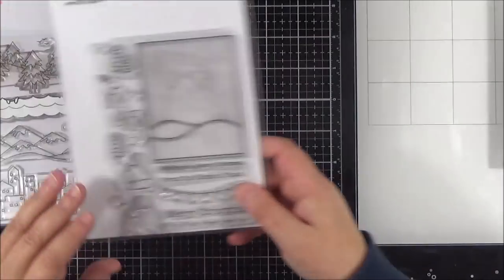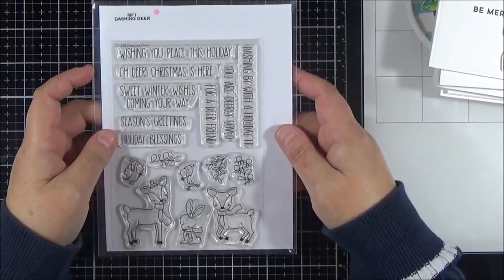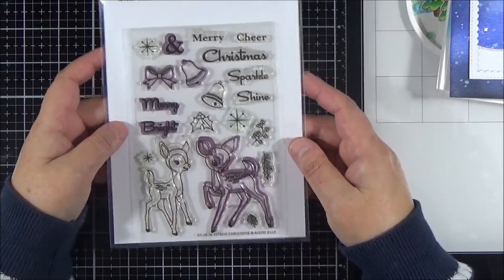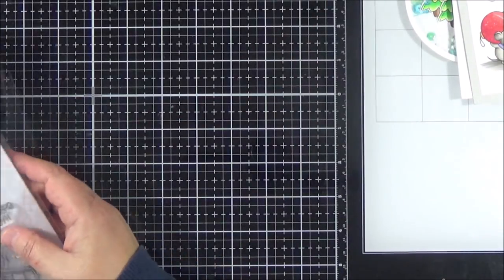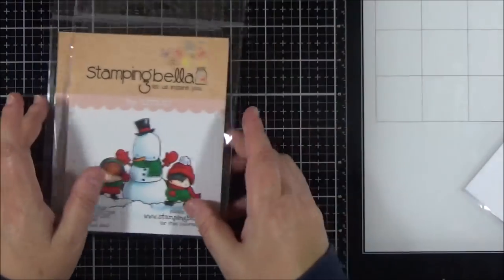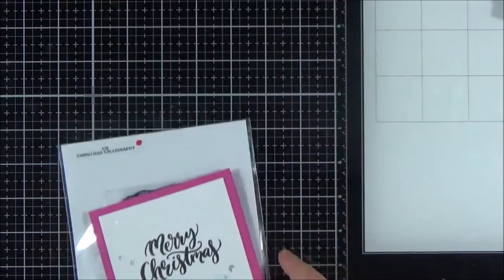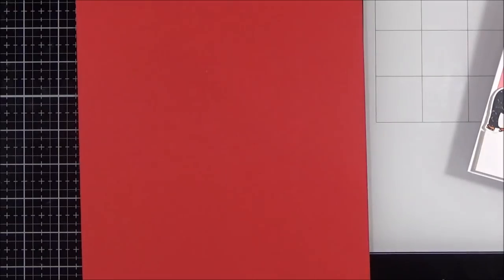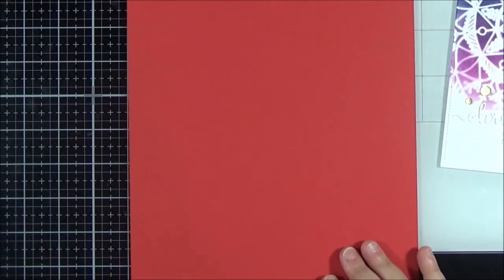My Favourite Christmas Crafting Supplies - Stamps, Dies, Stencils and More!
A FULL list of products used in the video is over at my blog.

• Simon Says Clear Stamps WINTER SCENE sss101887 Fun and Festive at Simon...

• Lawn Fawn WINTER IN THE PARK Clear Stamps LF570

• Simon Says Clear Stamps WINTER FLOWERS SSS101660 Believe In The Season

• Hero Arts Cling Stamp HAND DRAWN SNOWFLAKES Bold Prints CG685

• My Favorite Things READY SET SNOW Clear Stamps BB65

• My Favorite Things SWEET HOLIDAY PENGUINS Clear Stamps SY01

• Flora and Fauna WINTER AVIARY Clear Stamp Set 20151

• Flora and Fauna ARCTIC STARRY NIGHT Clear Stamp Set 20149*

• My Favorite Things SNOW GLOBE SENTIMENTS Clear Stamps CS243

• Simon Says Clear Stamps MERRY CHRISTMAS SSS101644 at Simon Says STAMP!

• Simon Says Stamp JOYEUX NOEL Wafer Dies sssd111527 Create Joy

• My Favorite Things LET IT SNOWFLAKE TOO Die-Namics MFT1205

• My Favorite Things STITCHED SNOW DRIFTS Die-Namics MFT MFT546